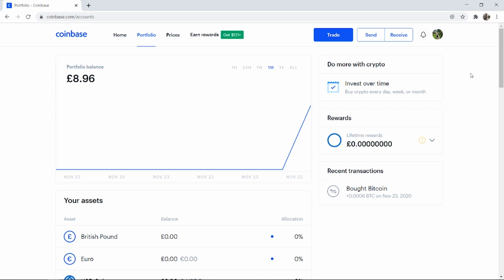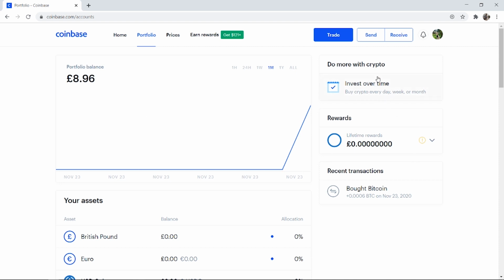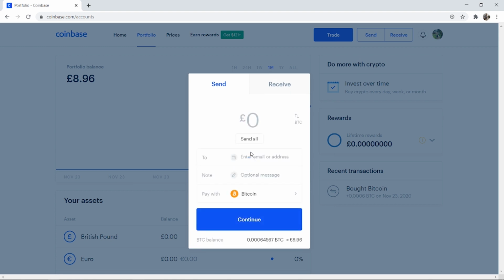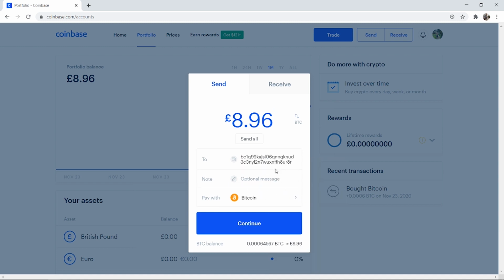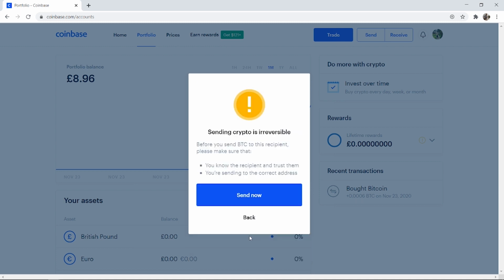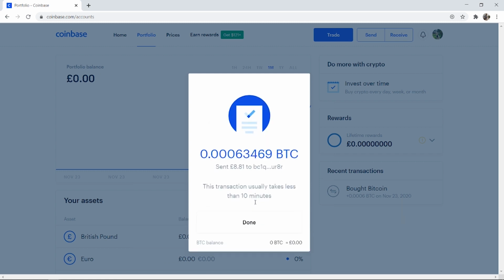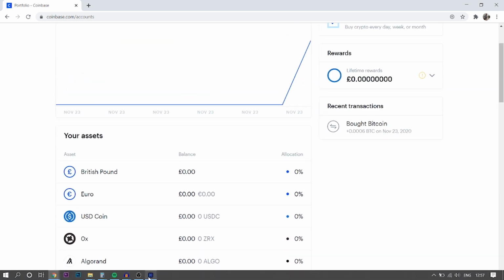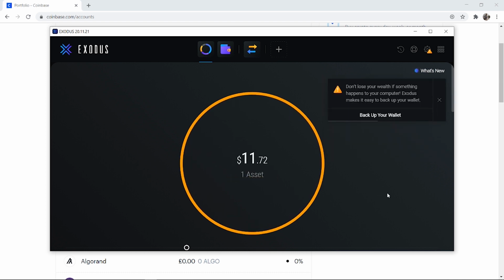How To Send Bitcoin From Coinbase To Another Wallet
How To Send Bitcoin From Coinbase To Another Wallet. So you've bought Bitcoin for the first time, now you need to send it to your offline wallet so you can keep it safe. Here's how you can transfer bitcoin from Coinbase to any other wallet. If you have any questions, post them in the comments, cheers!